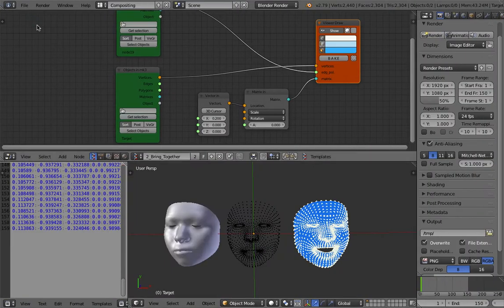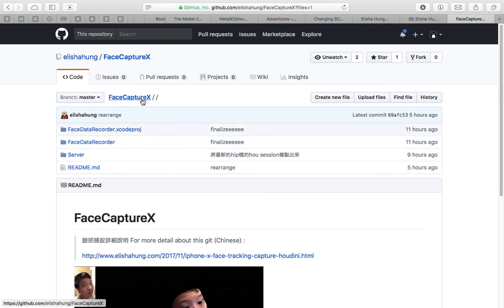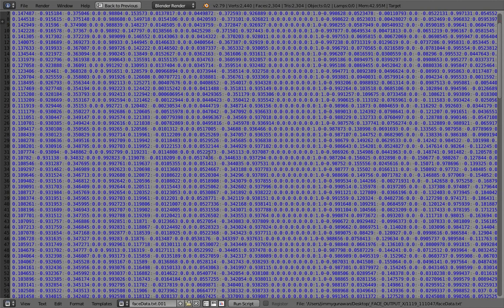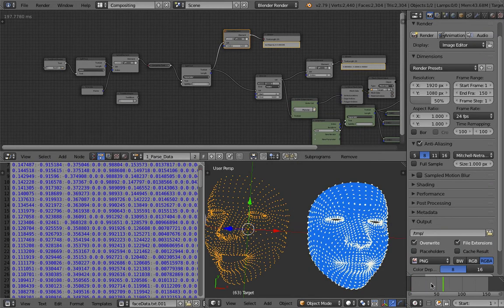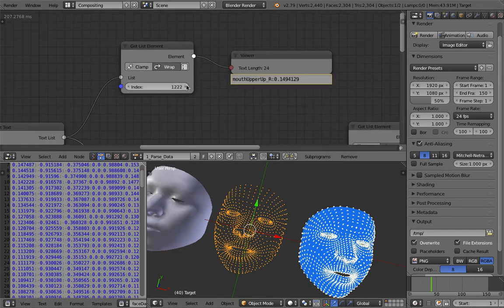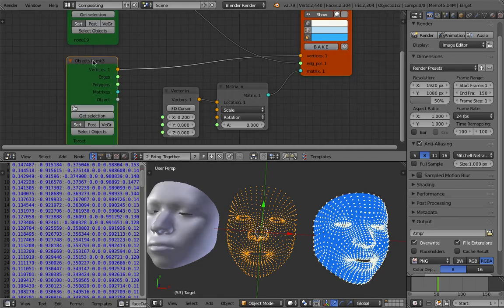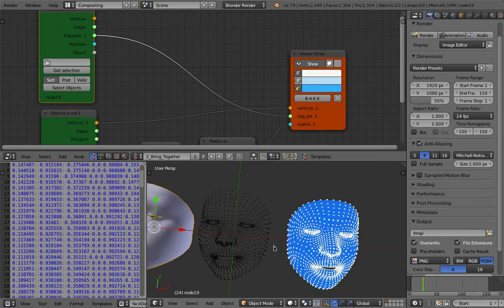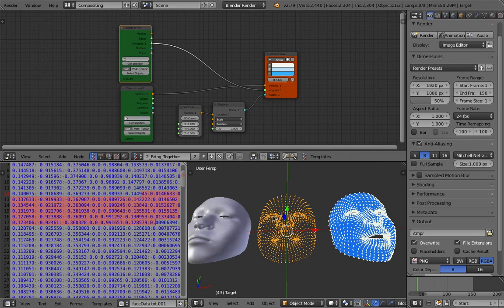LIVENODING 815 / ANSV Parsing iPhone X Face Data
Requirements for this setup:
1. Blender 3D or other 3D software.
2. iPhone X with 3D true depth camera
3. MacBookPro (XCode app)
4. Animation Nodes and Sverchok Add-On

In this episode, I am using Elisha Hung XCode iPhone App Project to basically capture facial animation using the iPhone and bring the data into Blender for further processing and render.

I am still working on the complete data parser, all can be done using Python, I am currently using Animation Nodes to parse the data, and Sverchok to do the rest of data combination.

Thanks again  to Elisha Hung for sharing the code! Let me know if you have questions or feedbacks. Enjoy.